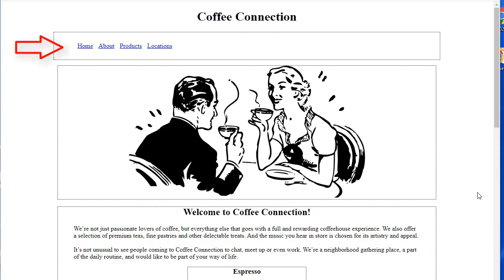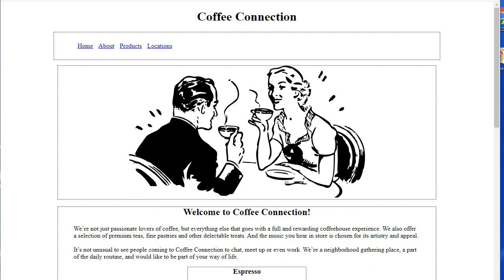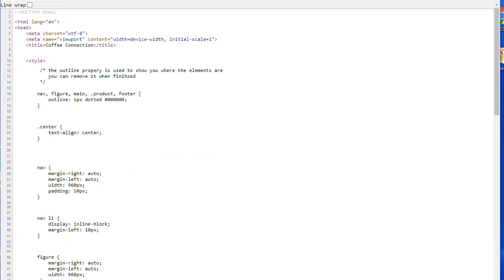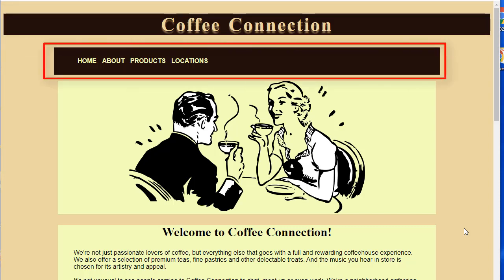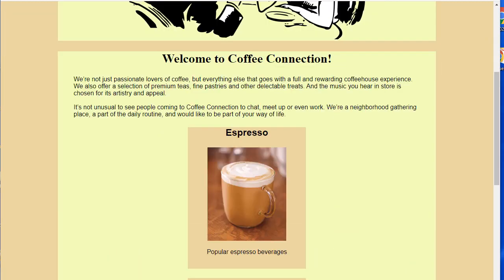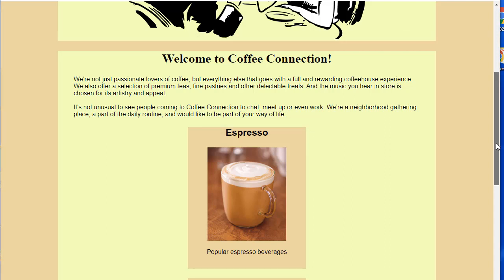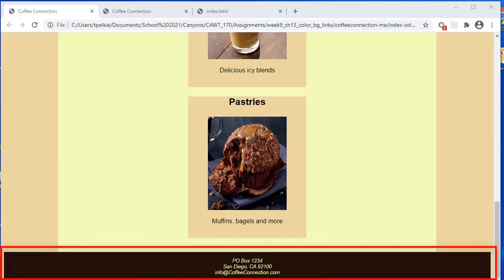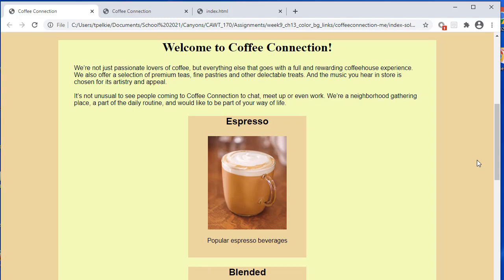Assignment CSS background-color / Coffee Connection